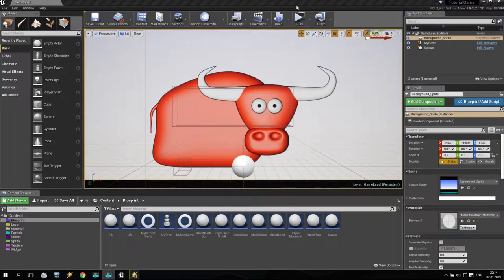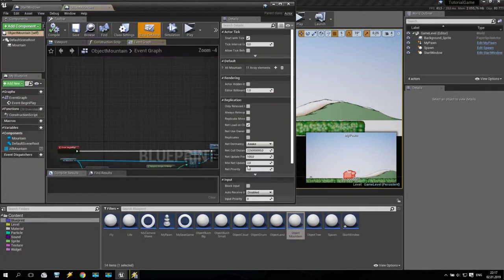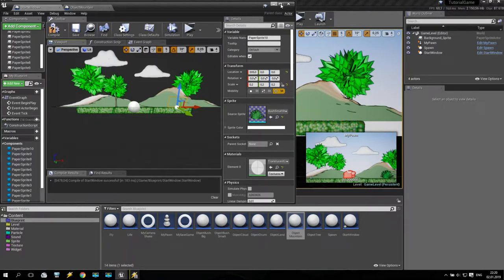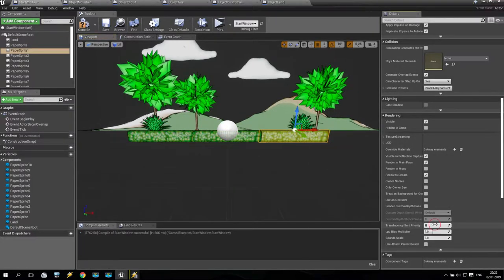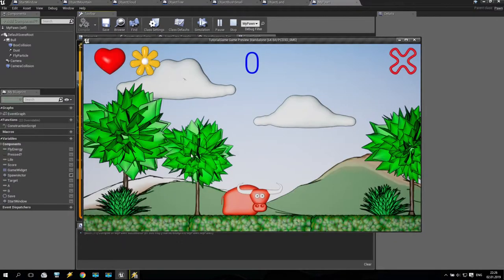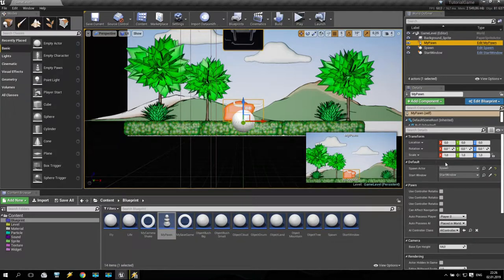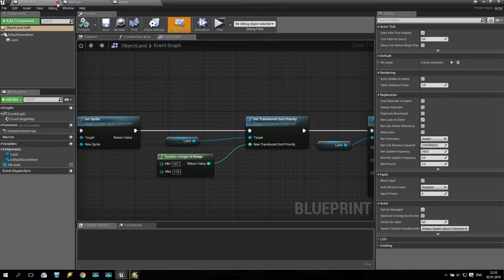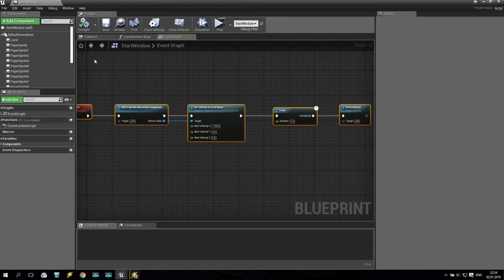UE4 2D Game Tutorial SV - Part 32/38